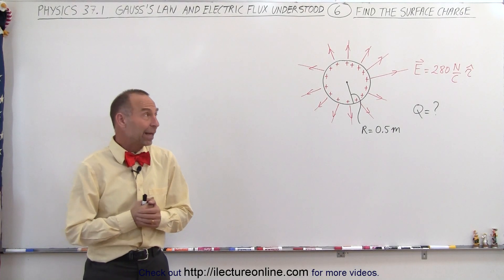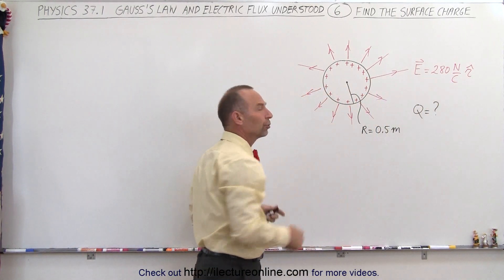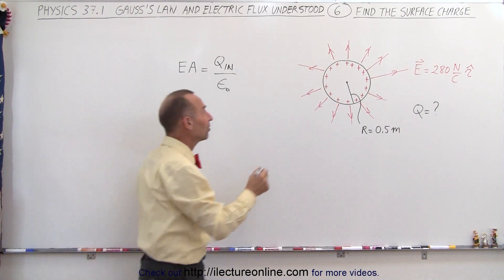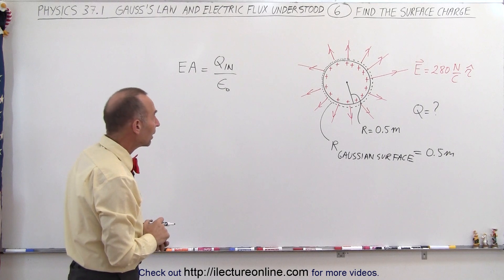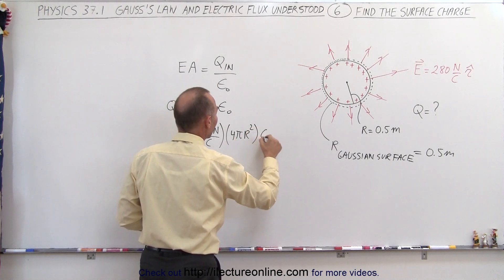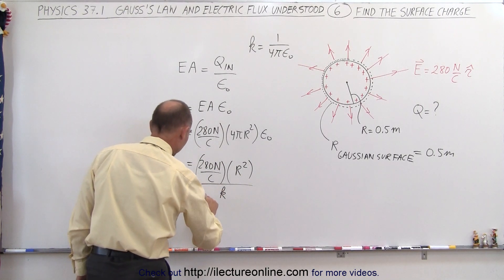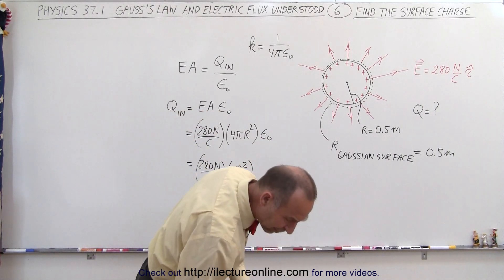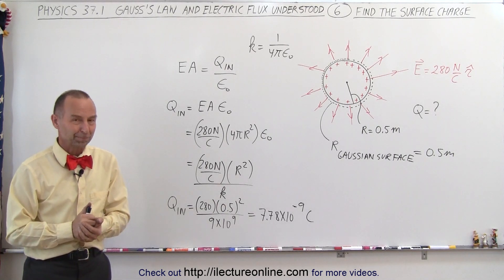Physics 37.1 Gauss's Law Understood (6 of 29) Find the Surface Charge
In this video I will find the charge Q=? of a spherical conductor of a positively charged distributed on the surface of radius R=0.5m with an electric field E=280N/C.